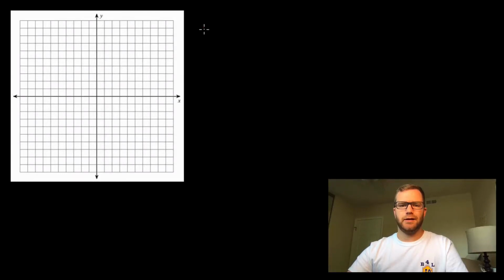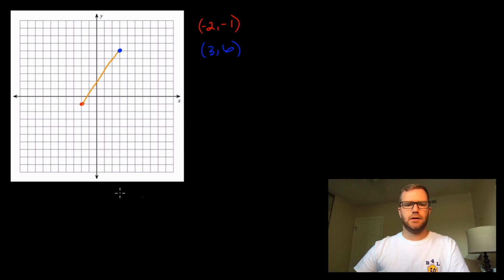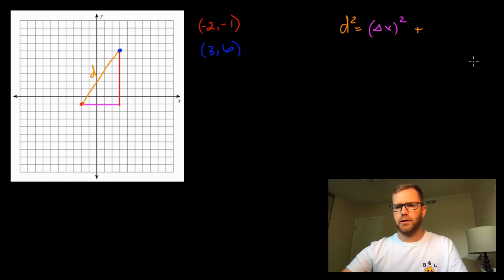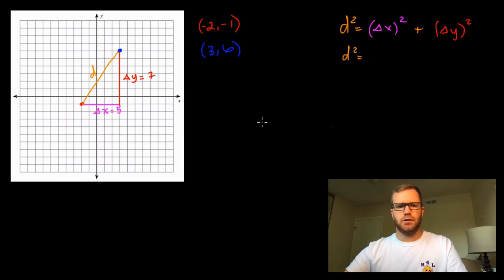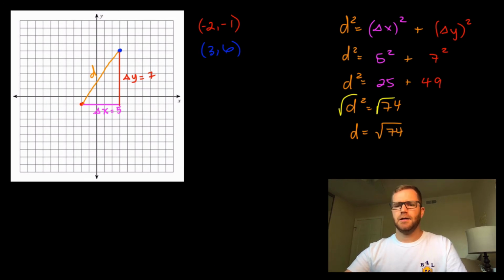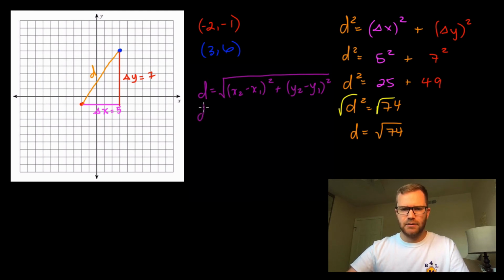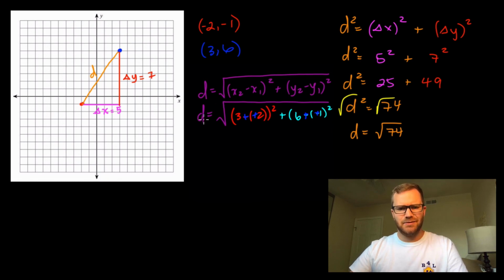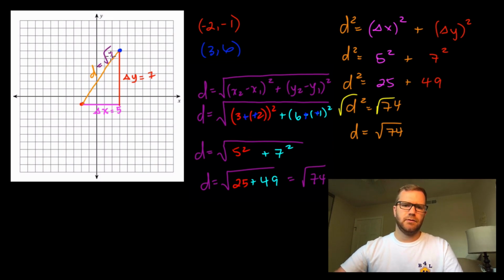Distance Formula- Example 1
This example demonstrates how to find the distance between two points using both the Distance Formula and the Pythagorean Theorem.